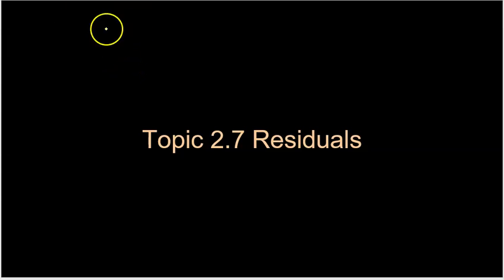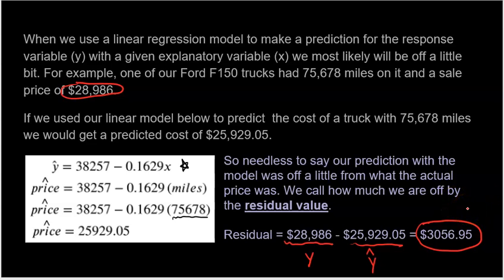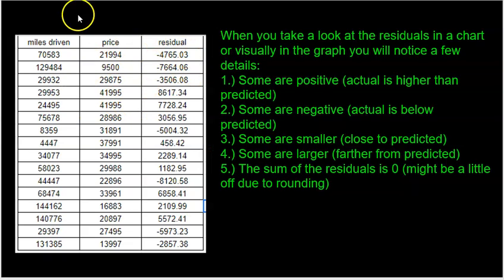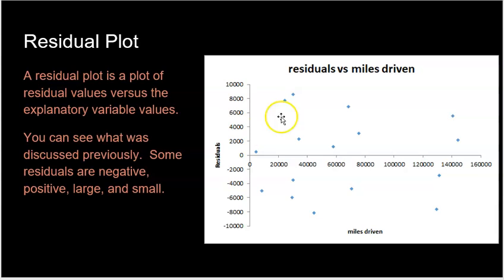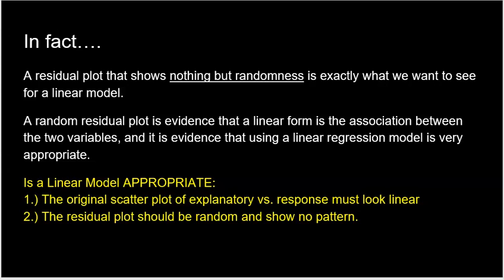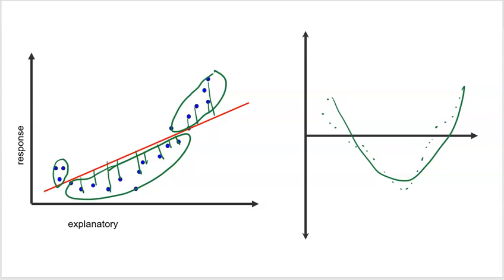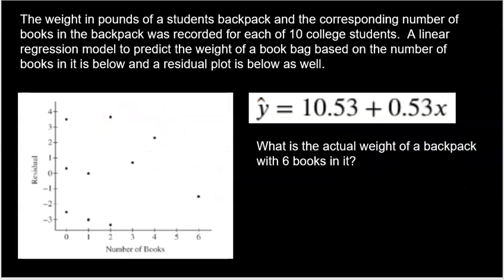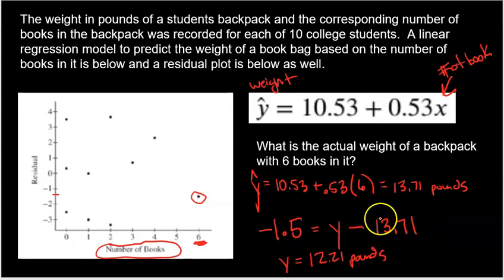AP Statistics: Topic 2.7 Residuals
What is a residual and what do they tell me??  Watch to find out!